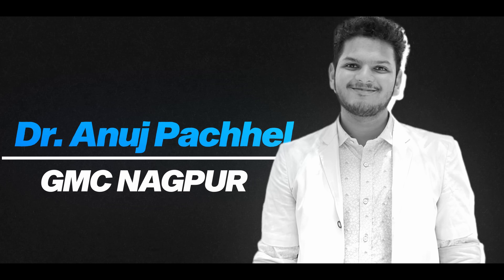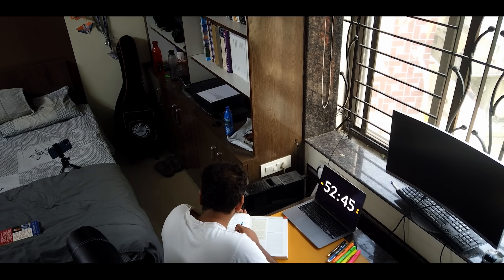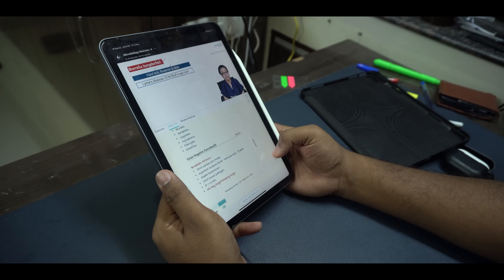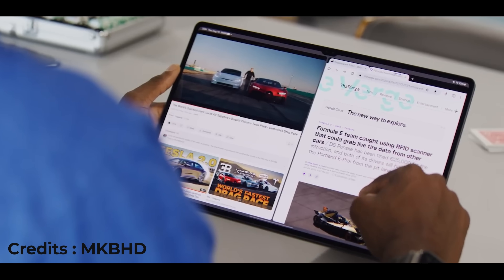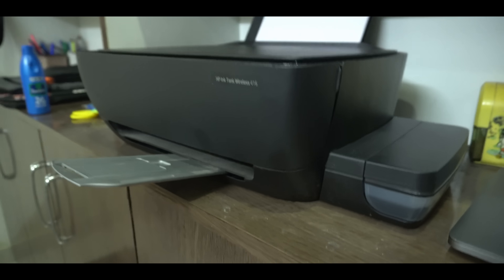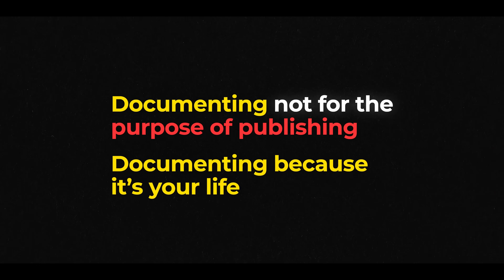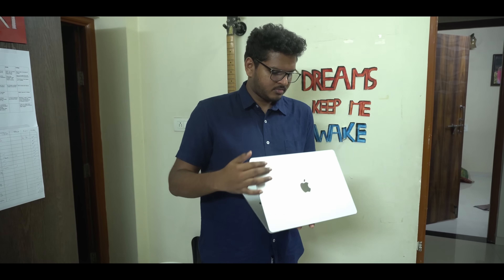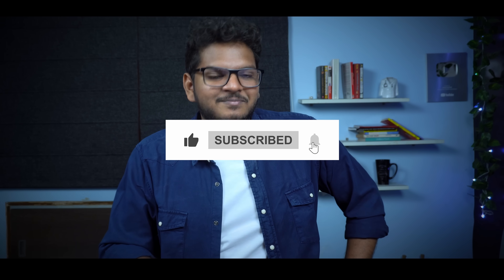Tech I Use Everyday in College - Med Student Edition | Anuj Pachhel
Medical College Tech Essentials that helped me Ace Studies!

MacBook AIR M2 15" 💻
Filming:- 🎥
DJI OSMO Pocket
Logitech C270 HD Webcam
Rode VideoMicro 🎙
Fifine K669B
OCTOVA PRO Quadlux Mark II 💡

Hi! Thank you for not just watching my video but also reading the description and this segment too! I am Dr. Anuj Pachhel, MBBS at Government Medical College Nagpur, MUHS University. I make videos on the channel about anything that interests me and helps you guys out; I also play the guitar and sing a little bit (I mean, who doesn't). Anyway, thank you so much for stopping by; I hope I've earned your subscription and love. ❤️

Attribution